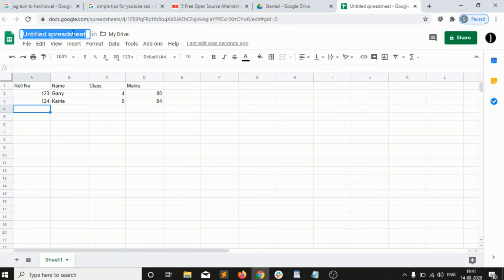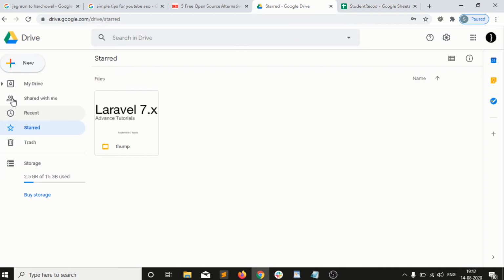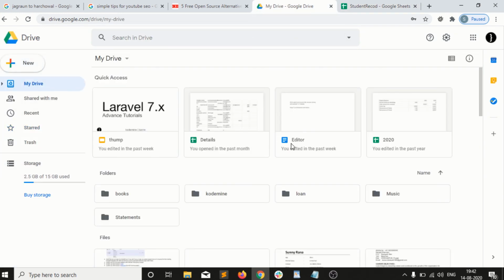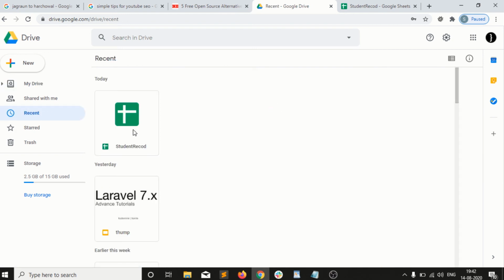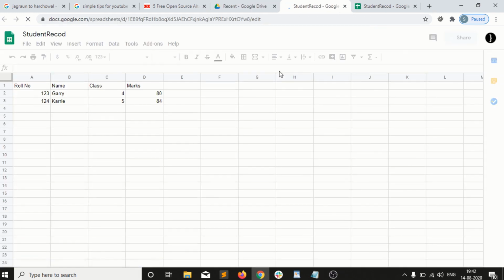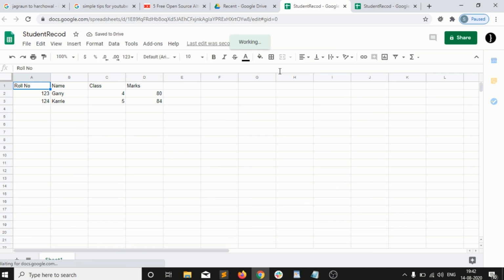How to Open Google Drive Account in Laptop, Google Doc, Google Sheets, Google Slide, Google Drive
In these videos, we have shared how we can create a Google drive account and we can save our docs, sheets, slides in google drive. We can store any file in google drive and the benefit of google drive is we can access our files from any laptop we don't need to carry our laptop. We just need to open a browser and we can access our files from laptop, iPad, mobile.